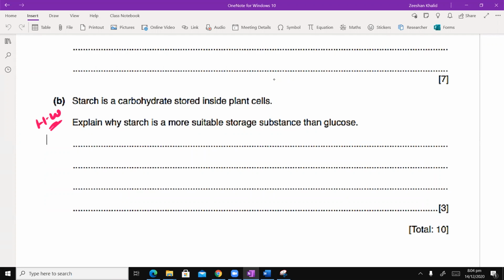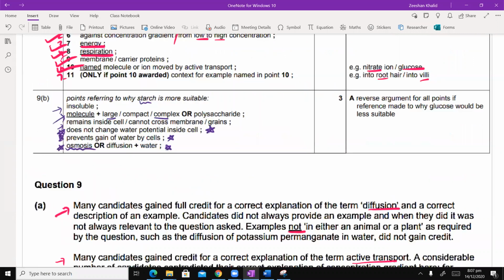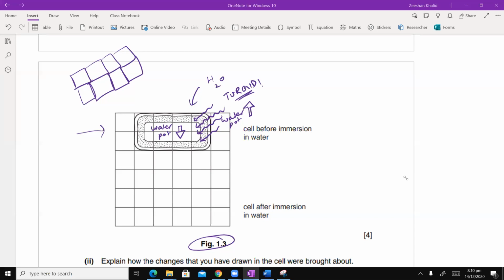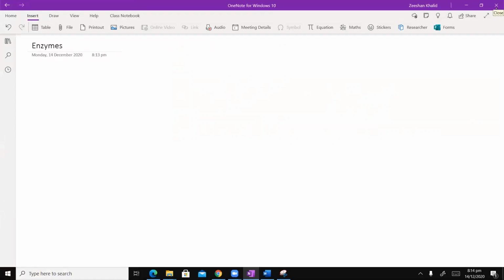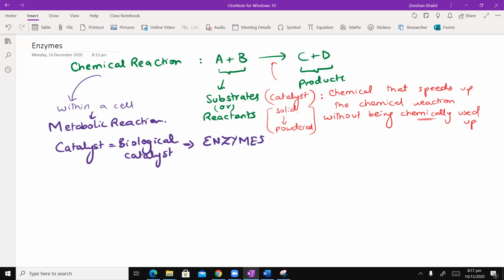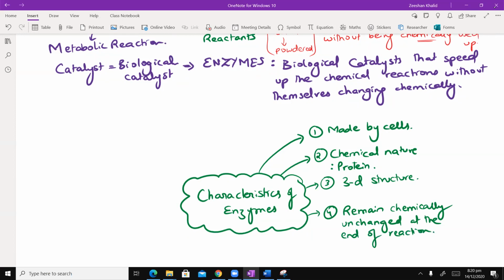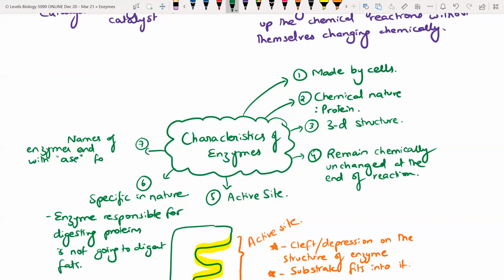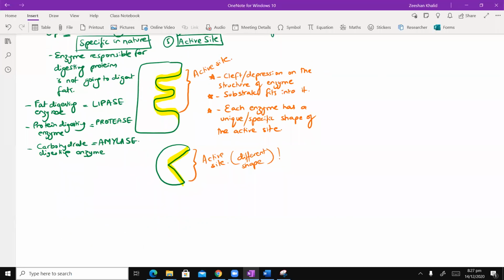1 Enzymes 14th Dec Mon 2020 part 1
GCE O Levels Biology

Unit 3 - Enzymes